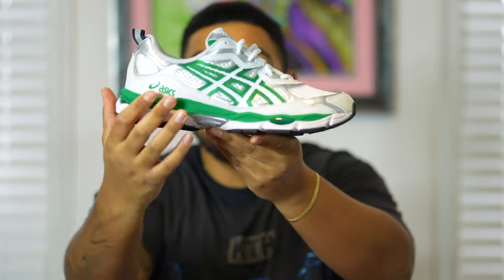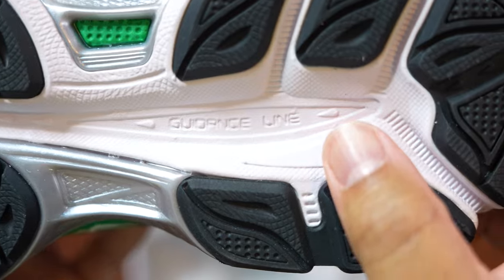HIDDEN NY x ASICS GEL-NYC "JOLLY GREEN" | REVIEW, SIZING, & ON-FOOT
The Hidden NY x Asics Gel-NYC is a sneaker I wasn't too hyped about when looking at product pictures. However, after getting them in hand, I LOVE all of the hidden details that have been placed on them. It's been about 7 years since I've worn an Asics shoe, but the Gel-NYC model is an absolute hit in my opinion.